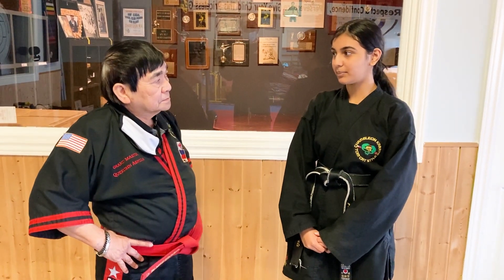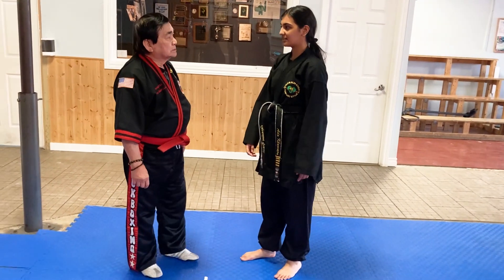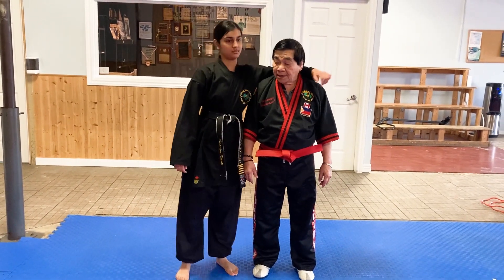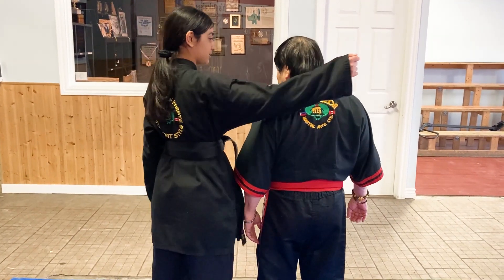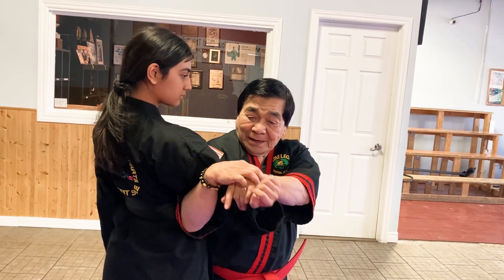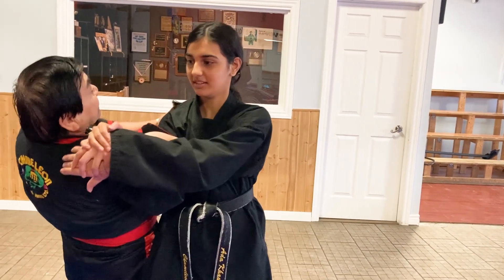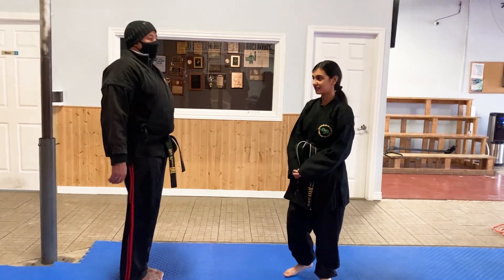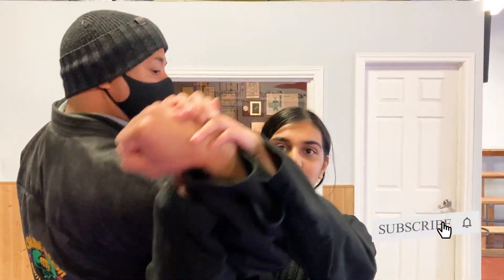Female Self Defense -Defense Against Invasion of Personal Space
Female Self Defense- Invasion Of Personal Space/ Inappropriate & Unauthorized Hugging or Grabbing Of Shoulders.